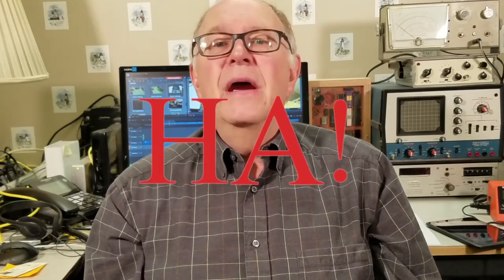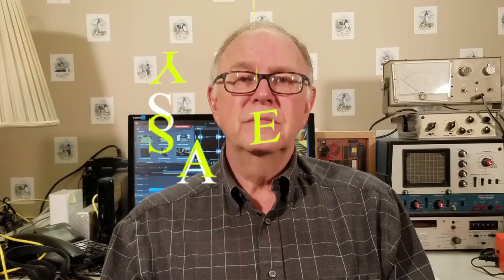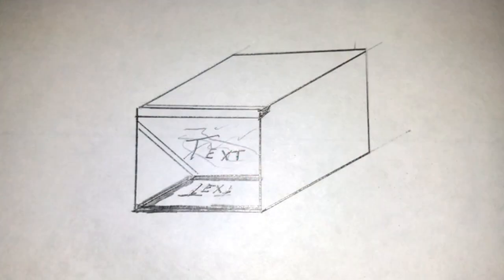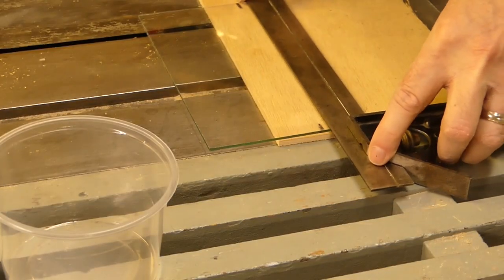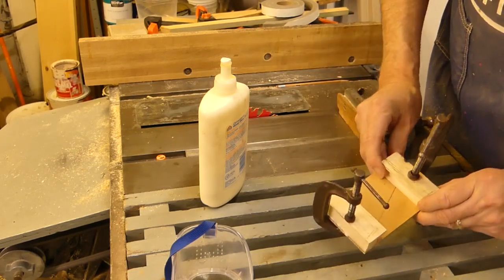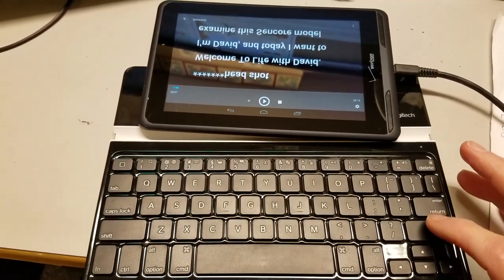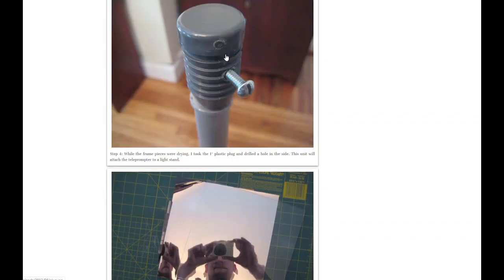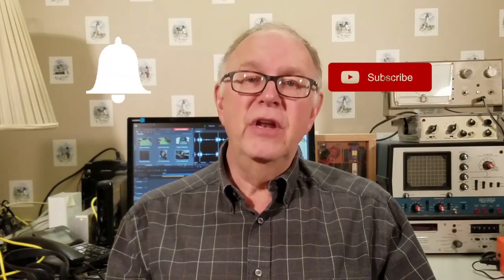Building a Teleprompter on a Budget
Join David as he tries to up his video presence by building a teleprompter.

Pulsing Dance
House Fever
Reaction Time